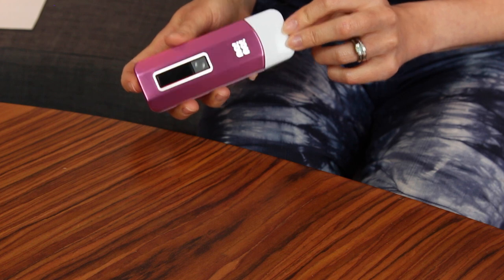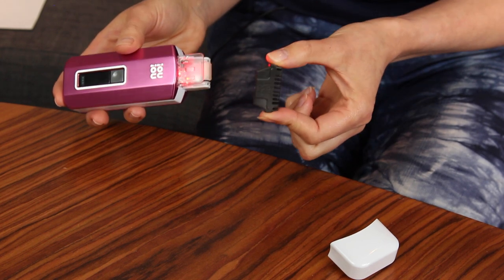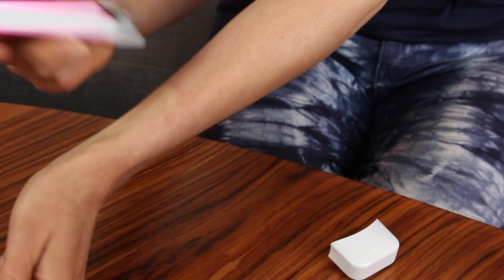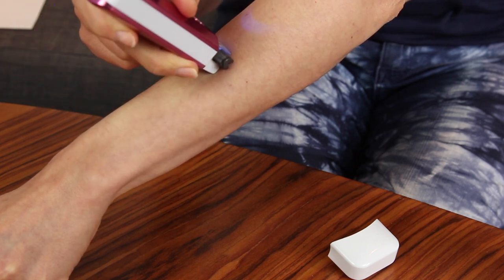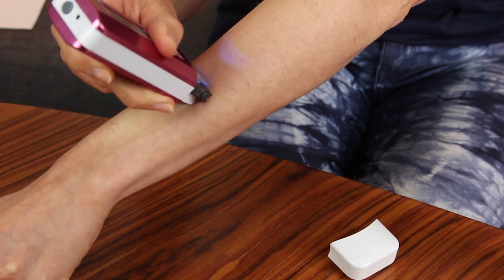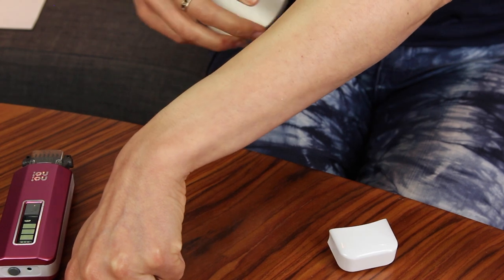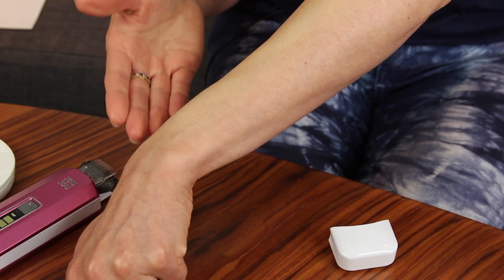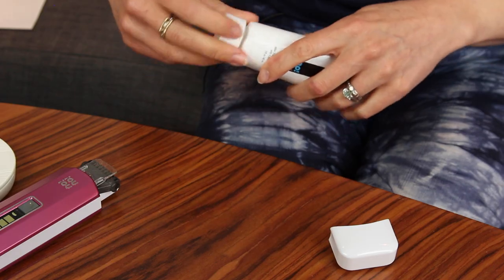No!No! Hair Remover Review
Impartial review on the No!No! hair removal system by journalist Clare Johnston. Amazon US link to No!No! Pro Amazon UK
This video first ran on dailyrecord.co.uk and the Facebook competition is now closed.